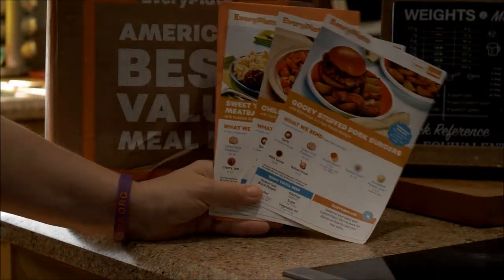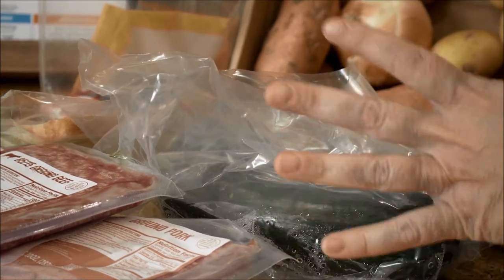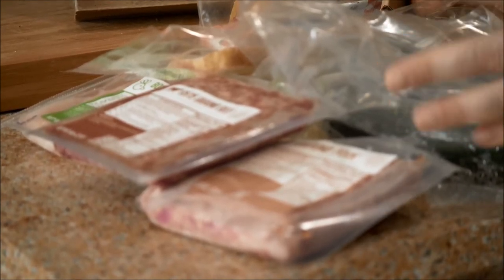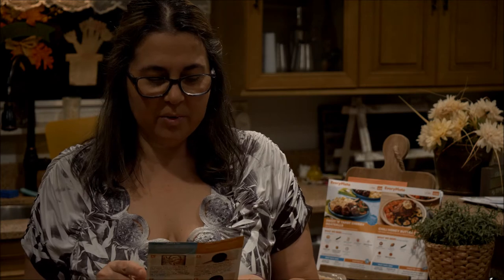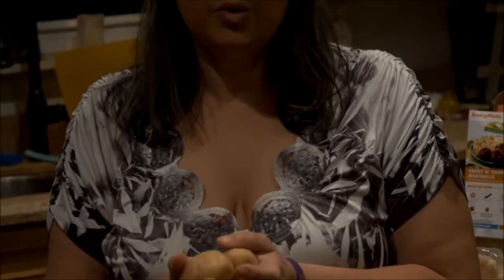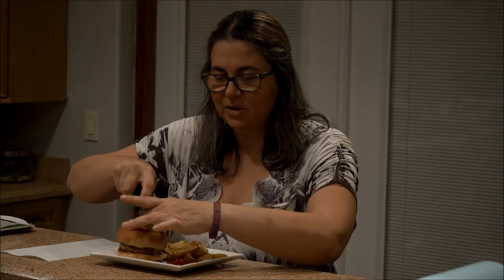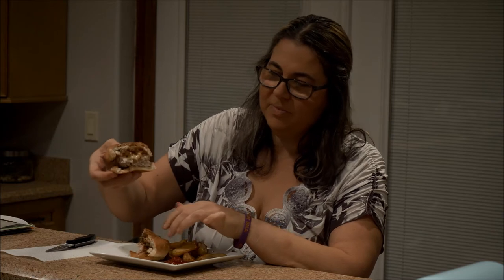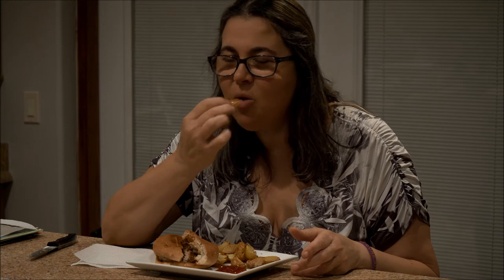Every Plate Meal kit Stuff Pork Burgers Unsponsored and Honest review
This Every Plate meal kit review video is on stuffed pork burger.

In up coming video reviews, I will talk about whether meal kits are worth it, in cost effectiveness, delivery control, food quality and packing accuracy.

In a later segment, I will do a comparison on who I think is the best bang for your buck.